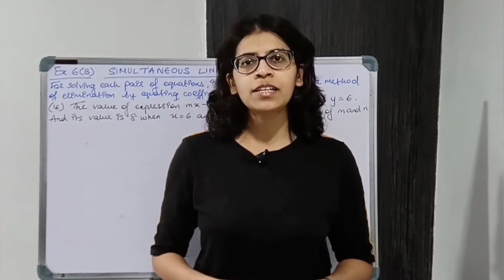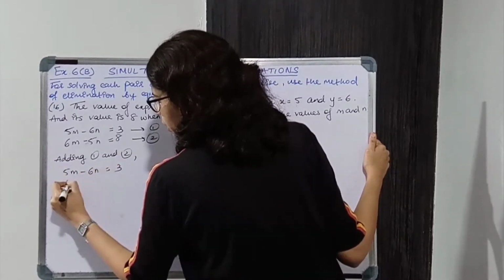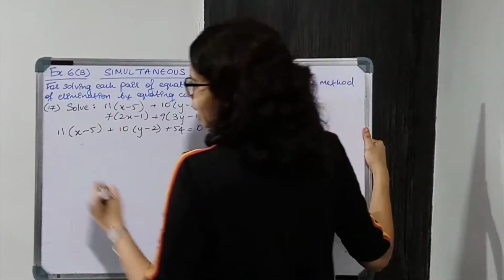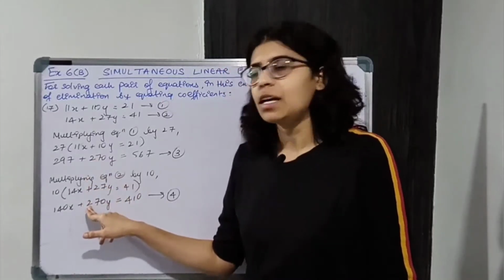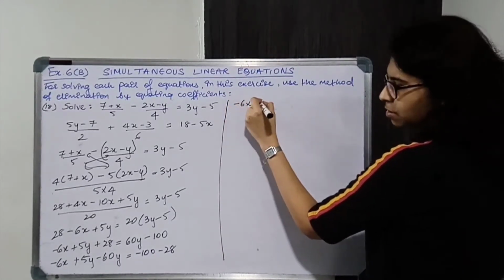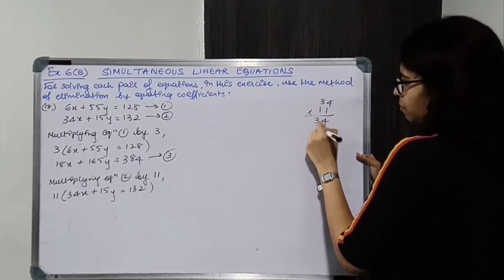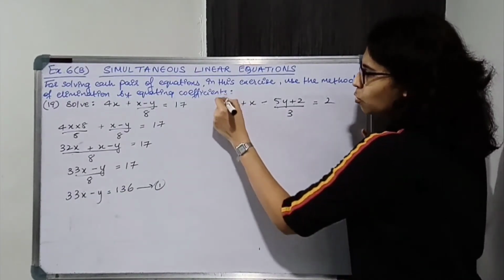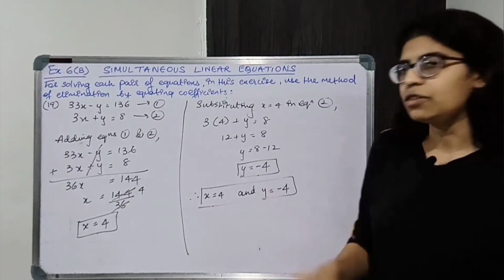ICSE Class 9 Maths | Ex.6B (Q16 - Q19) | Simultaneous Linear Equations | Concise Selina Answers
Solving linear equations in two variables using method of elimination by equating coefficients.